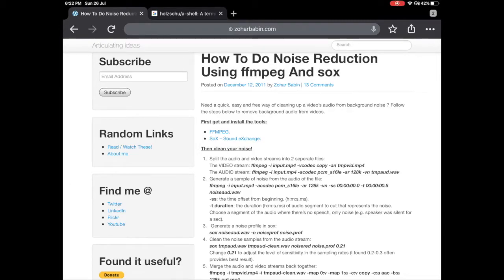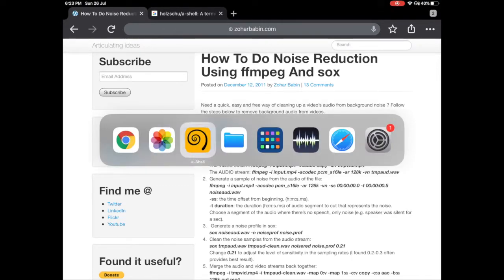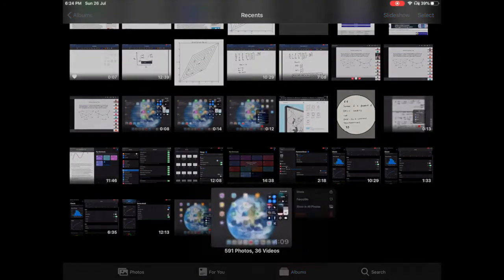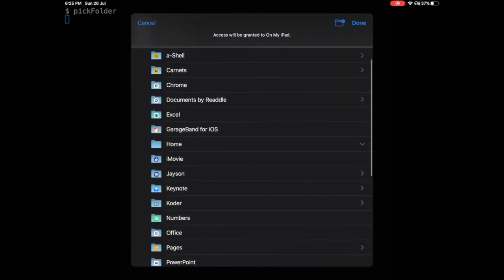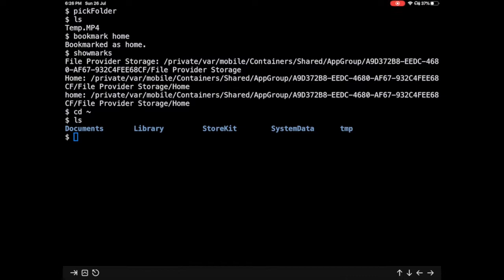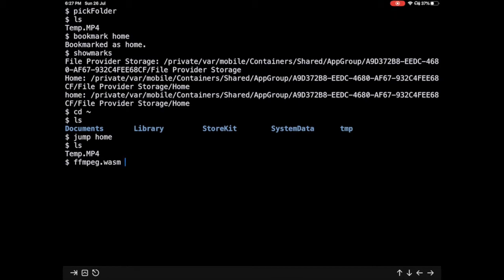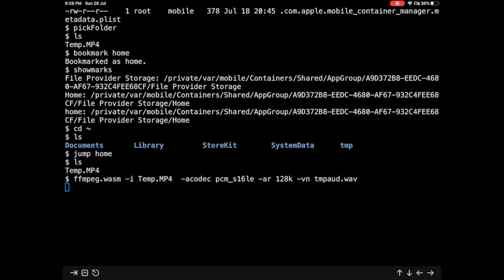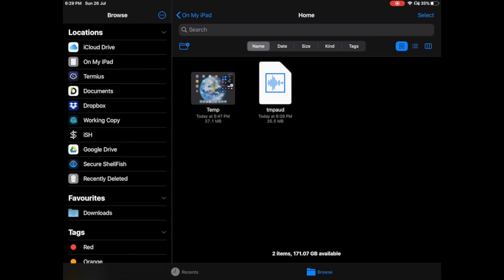Using FFMPEG on the iPad to extract audio from video using a-shell